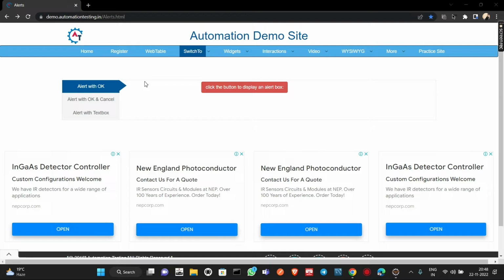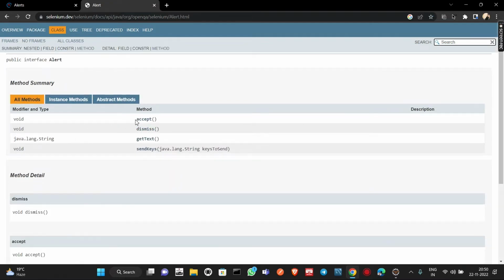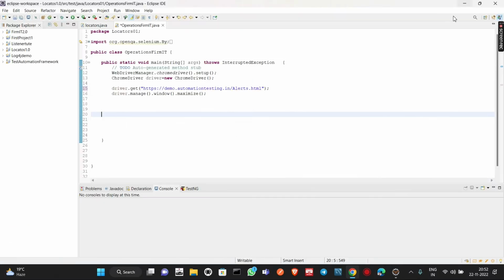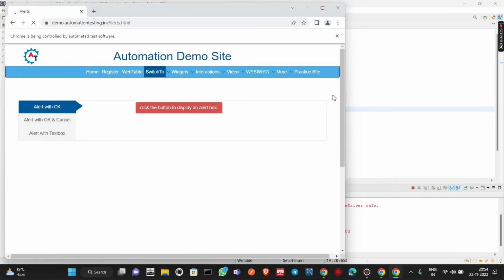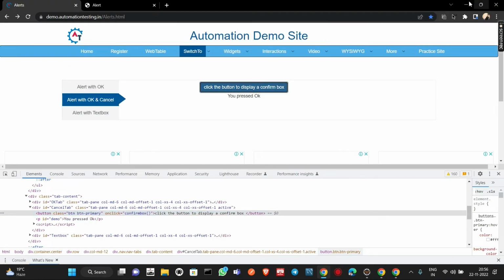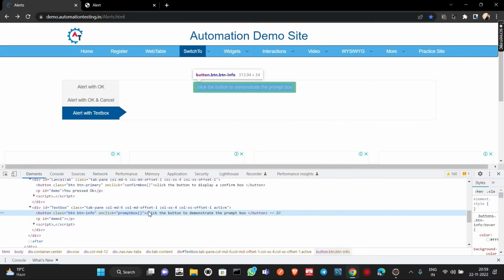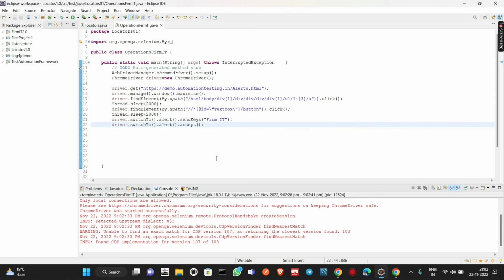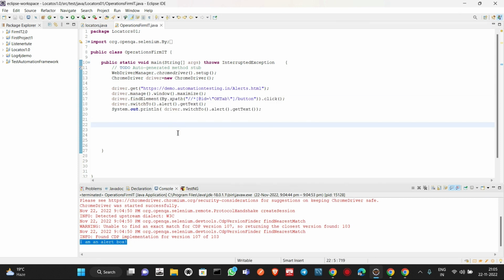ALERT HANDLING | How to handle Alert popup in Websites | Selenium WebDriver | Lecture 41